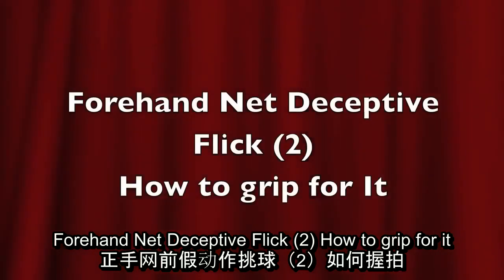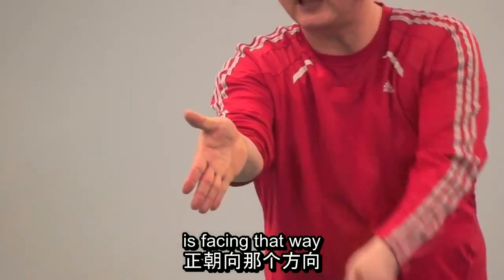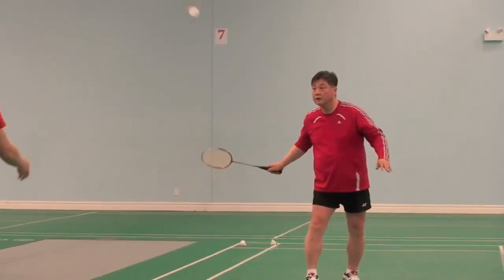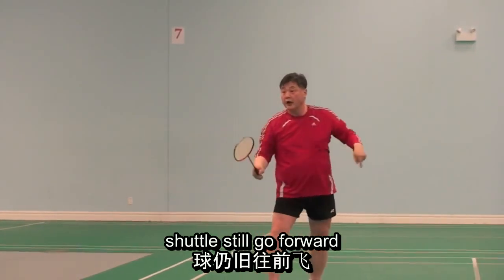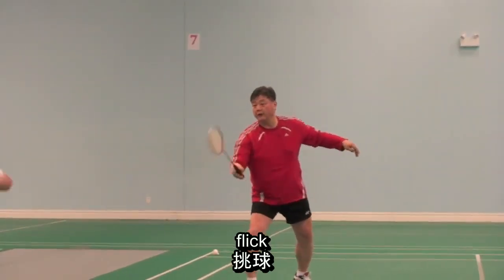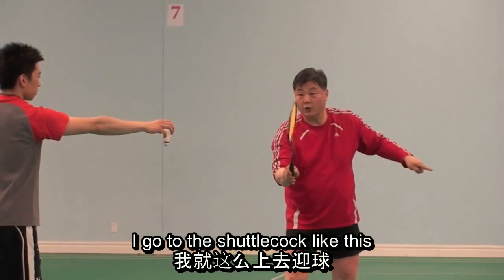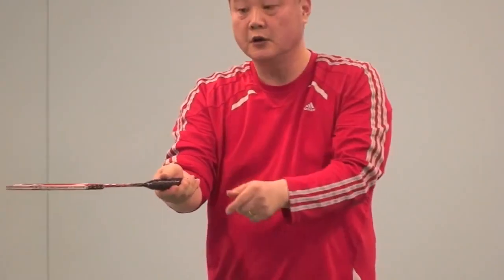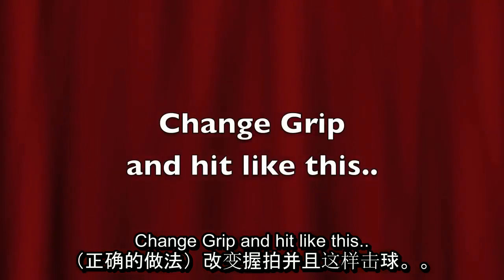正手网前假动作挑球（2）如何握拍